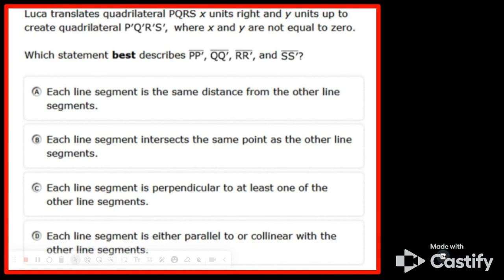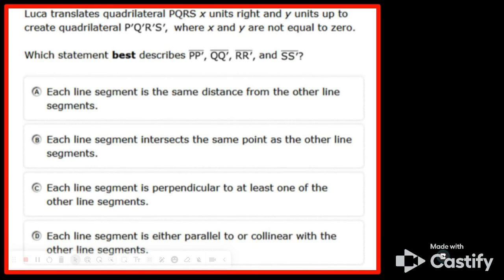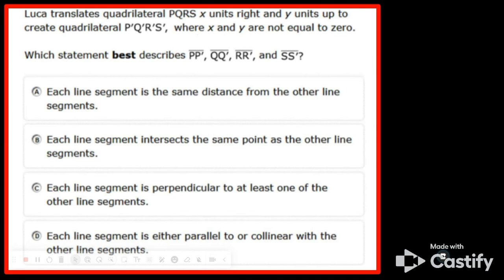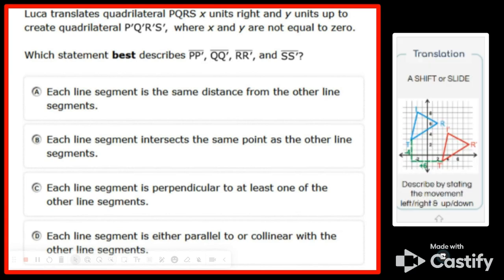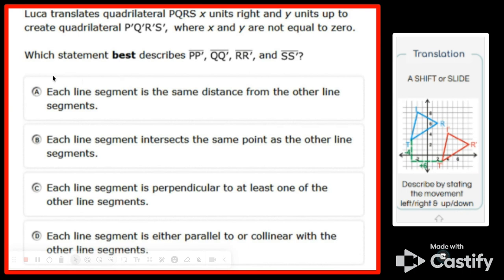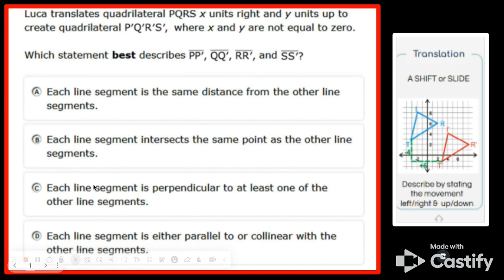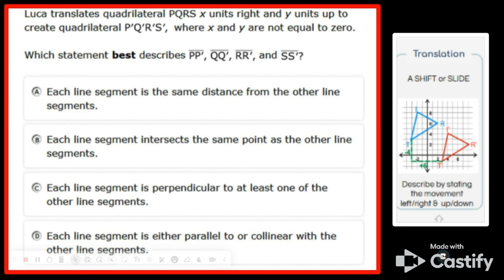Transformations We DO You DO: Q6